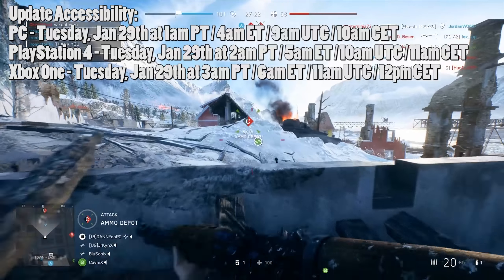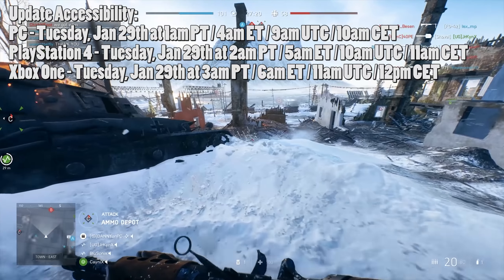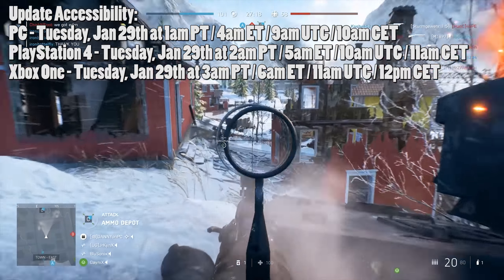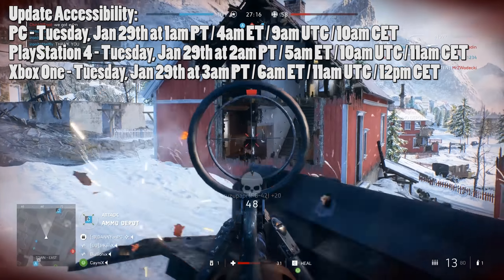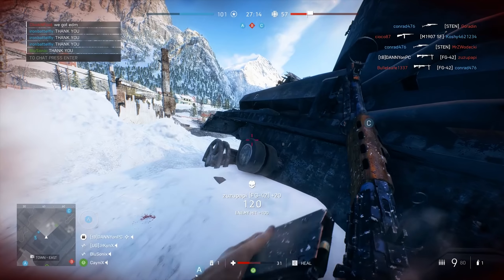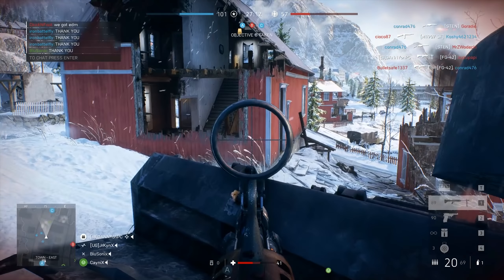Patchnotes for 29 jan patch! (Big panzerstorm changes!)